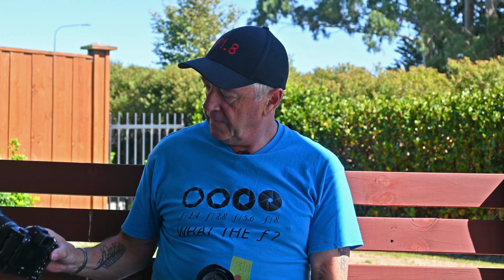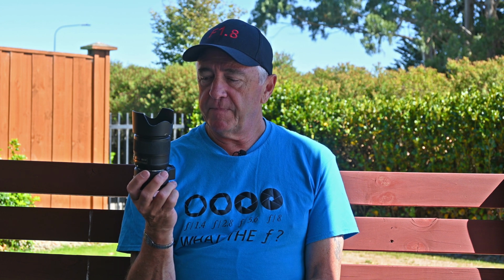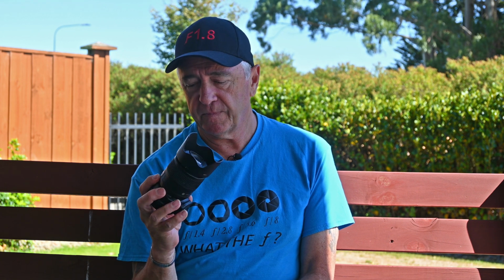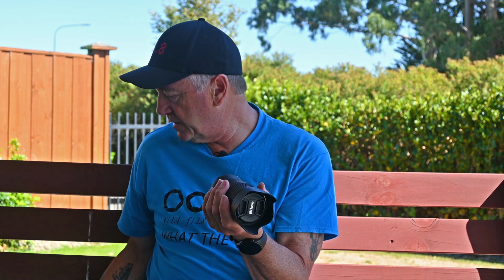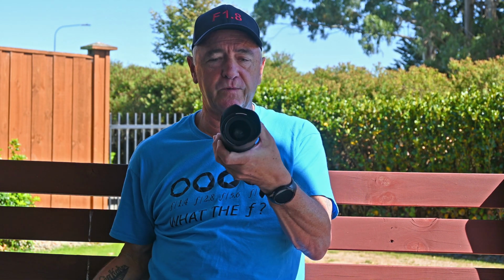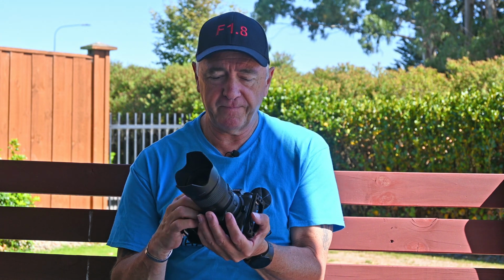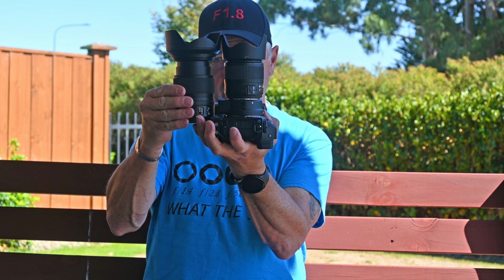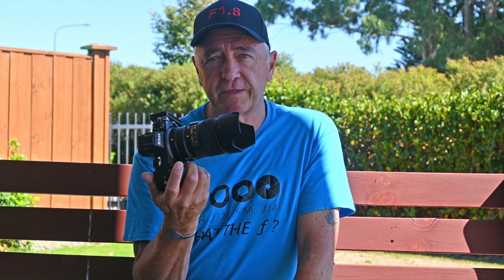Nikon Z6 test with a Nikon F mount 35mm F1.8 lens with image samples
Today I am testing a Nikon F mount 35mm F1.8 lens on my Nikon Z6 mirrorless camera using the FTZ adapter, complete with image samples.
Video was shot using the Nikon Z50 and kit lens 16-50mm.